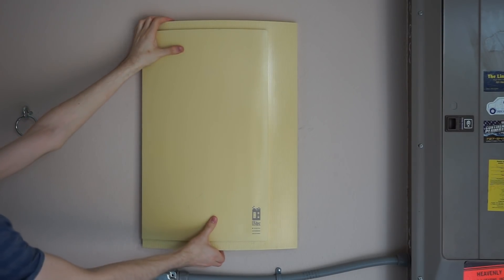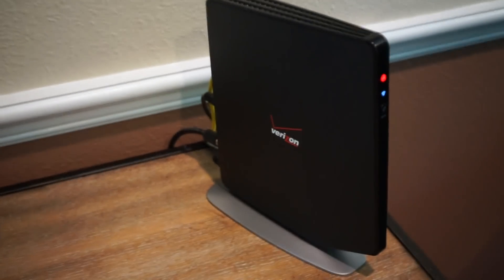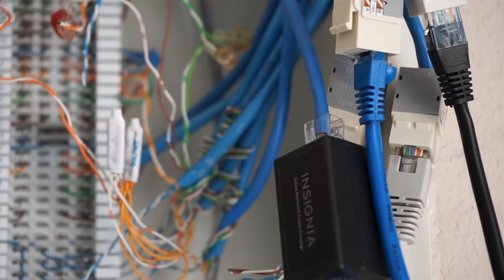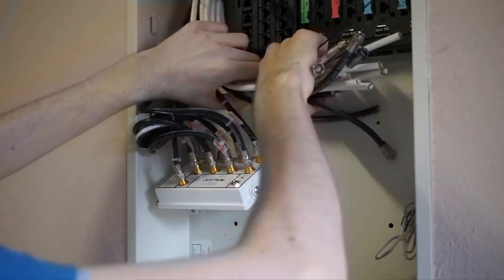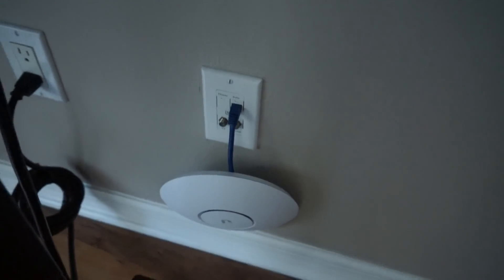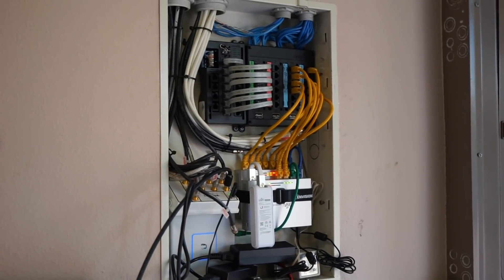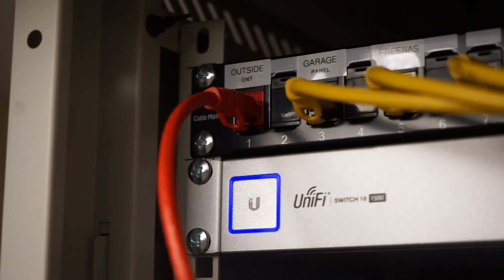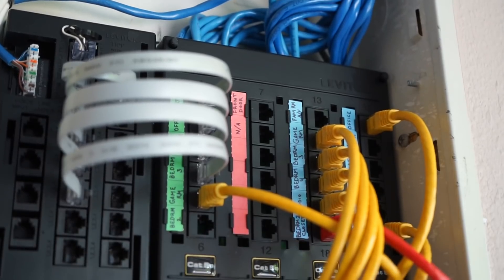Home Ubiquiti UniFi Network Upgrade - Part 1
In this first part of three, I go through an entire network overhaul in my house and show the installation process.

UniFi UAP-AC-PRO
UniFi Security Gateway
UniFi Cloudkey
UniFi Switch 8
Leviton Patch Panel
Leviton Phone Panel
Leviton Coax Splitter
Yellow Patch Cables
Tone & Probe
Kenuco Rack
UniFi Switch 16
Keystone Patch Panel
CyberPower UPS